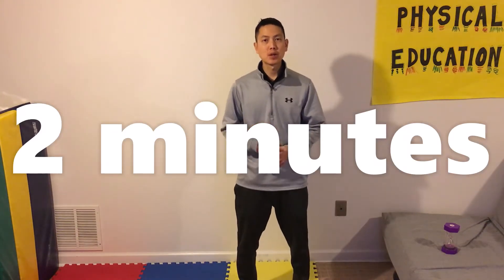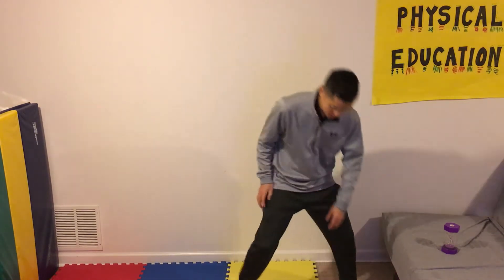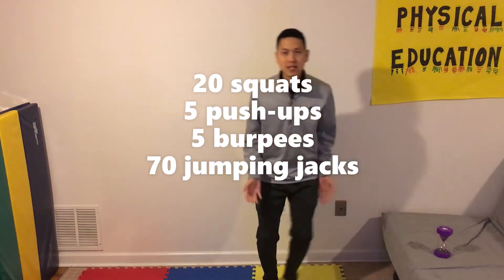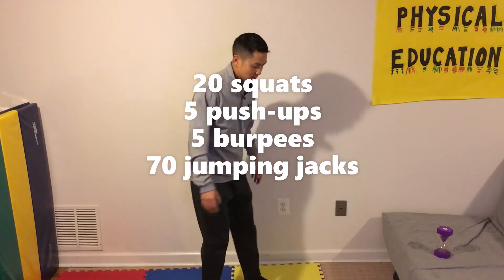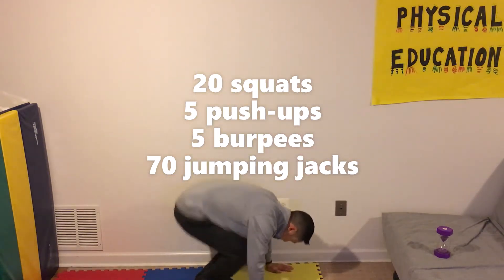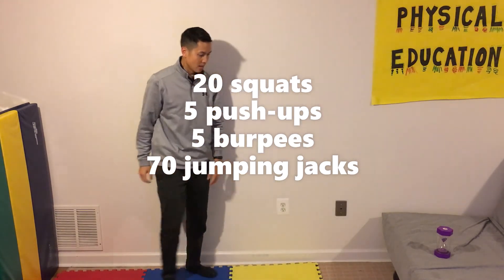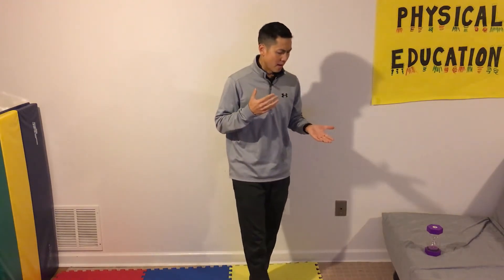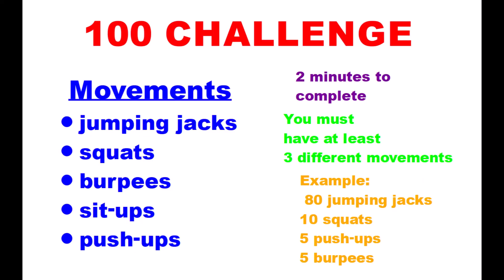100 Fitness CHALLENGE! (Math Required)